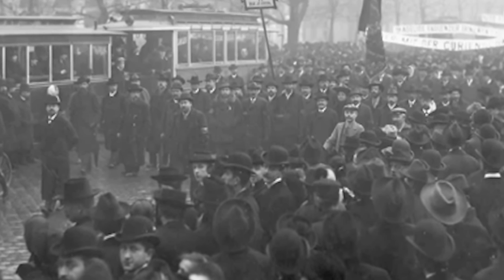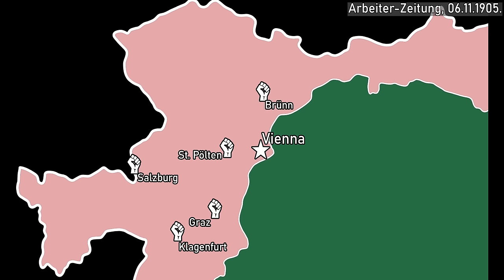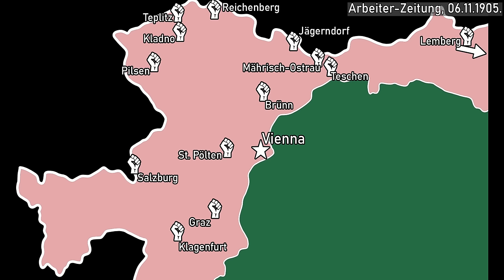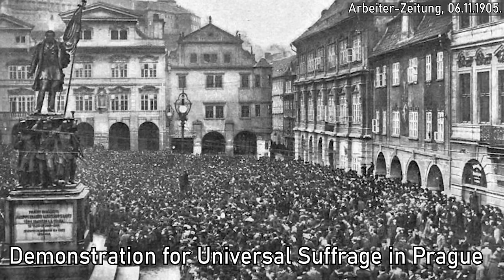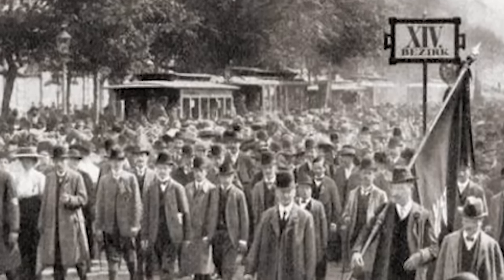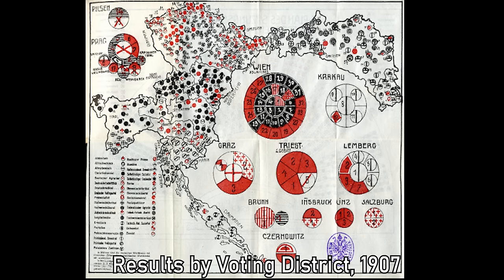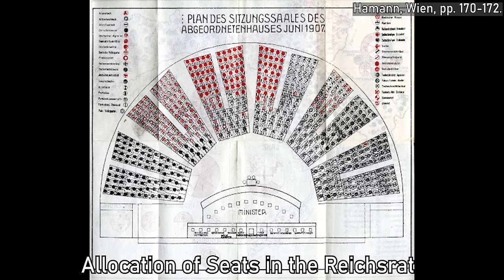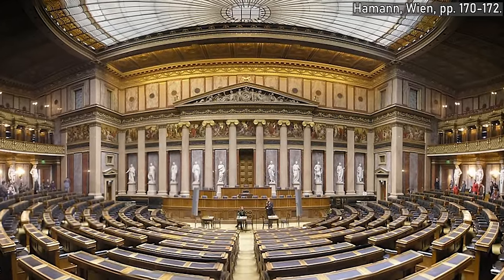The Parliament of Imperial Austria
If you like my videos and want to make sure that I make more of them, you can support me

The Austrian parliament was probably the most chaotic of its time and thus attracted frequent visitors who went there for a good laugh. But how did it get to this point, especially after its promising start? Today’s episode will dive into the history of the Austrian Imperial Council. It explains how the common man fought for the right to vote and what that meant for the Habsburg Empire. It shows how the parliament got abused by a radical few and what kind of lessons we can learn from it.

Literature:
- Hamann, Brigitte: Hitlers Wien. Lehrjahre eines Diktators, München 1996.
- Judson, Pieter M.: Habsburg. Geschichte eines Imperiums 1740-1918, München 2020.
- Kann, Robert A.: Geschichte des Habsburgerreiches 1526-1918, Wien et al. 1993.
- Konrad, Helmut: Nationalismus und Internationalismus. Die österreichische Arbeiterbewegung vor dem Ersten Weltkrieg, Wien 1976.
- Ostermeyer, Günter: Bilder aus der Obstruktionszeit des Wiener Reichsrats (1897–1909), in: Zeitschrift für Parlamentsfragen 17 (1986), H. 3, pp. 435-443.
- Parlament Österreich: Geschichte des Wahlrechts, (accessed on 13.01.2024).
- Rumpler, Helmut: Eine Chance für Mitteleuropa. Bürgerliche Emanzipation und Staatsverfall in der Habsburgermonarchie 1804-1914, Wien 1997.

Sources:
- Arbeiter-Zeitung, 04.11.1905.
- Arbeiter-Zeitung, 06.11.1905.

Chapters:
0:00 Intro
1:08 Parliamentarism. A Humble Beginning
6:00 The Development of the Reichsrat
7:18 The Fight for the Right to Vote
12:44 Chaos and Obstruction
17:45 What we can learn from it
19:50 Outro